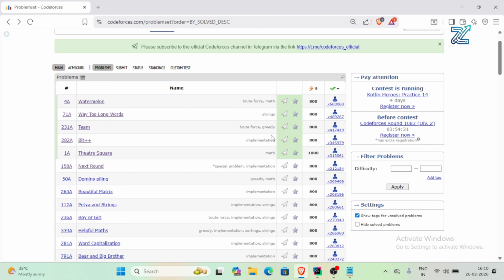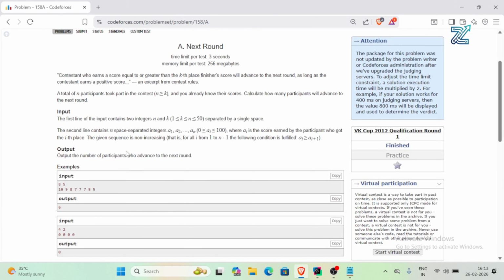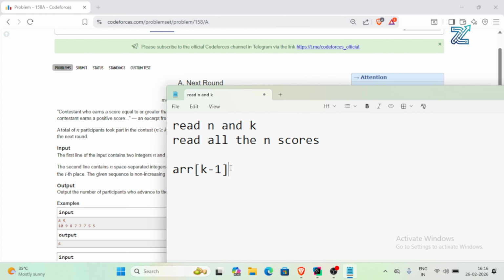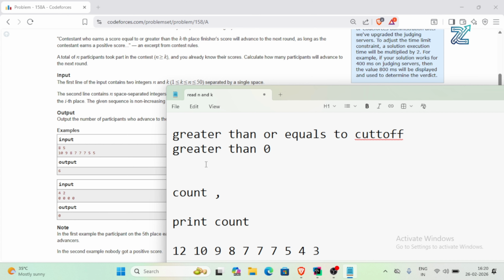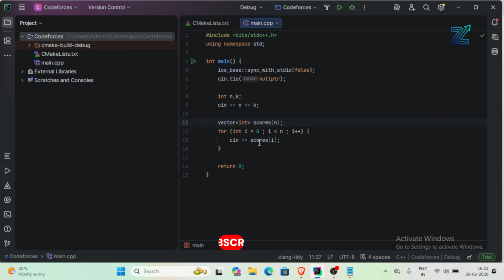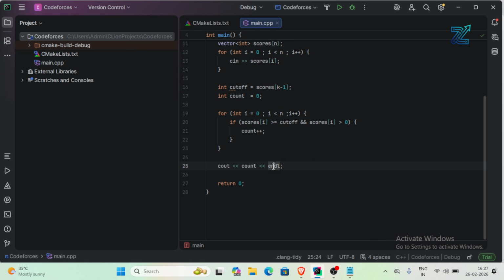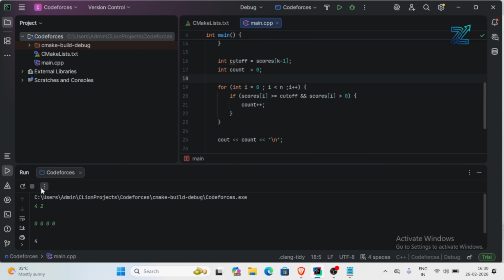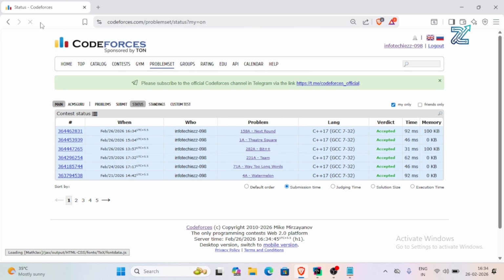Codeforces 158A - Next Round C++ Solution | Array Basics for Placements | TCS NQT & Infosys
In this video, we solve "Next Round" (Codeforces 158A) — the perfect ARRAY BASICS step for beginners in Competitive Programming! Learn input handling, score comparison logic, and clean C++ coding — essential skills for TCS NQT, Infosys, Wipro, Accenture, and other MNC coding rounds.

🔑 What You'll Learn:
✅ Understanding the "Next Round" problem statement in simple English
✅ Array input handling: reading n, k, and participant scores
✅ Core logic: score greater than equal k-th place AND score  greater than 0 advances!
✅ Edge case mastery: zero scores, ties at cutoff, all-equal arrays
✅ Pseudo Code breakdown before writing actual C++ code
✅ Live Coding: Full implementation with loops & conditionals
✅ Dry Run visualization with sample inputs (8 5 / 4 2 examples)
✅ How to submit code efficiently on Codeforces for AC ✅
✅ Building foundational array skills for MNC coding tests

⏱️ Video Timeline:
00:00 - Intro: Welcome to Array Basics in CP! 🚀
00:45 - Problem Explanation | "Next Round" in simple English
02:30 - Test Cases Walkthrough | Understanding cutoff logic
04:15 - Pseudo Code | Step-by-step algorithm before coding ✍️
06:40 - Live Coding | Full C++ solution with arrays & loops 💻
11:20 - Dry Run | Visual walkthrough with sample inputs
14:50 - Edge Cases | Handling zeros, ties, and boundary values
17:10 - Submitting Code | How to upload & get AC on Codeforces ✅
19:05 - Outro + What's Next? | Tease: Watermelon Problem Coming Soon! 🔜

🔥 Complete Codeforces Beginner Series (C++ Only):
▶️ Video 1: 1A - Theatre Square
▶️ Video 2: 71A - Way Too Long Words
▶️ Video 3: 231A - Team
▶️ Video 4: 112A - Petya and Strings
▶️ Video 5: 59A - Word
▶️ Video 6: 50A - Domino Piling
▶️ Video 7: 282A - Bit++
▶️ Video 8: 118A - String Task
▶️ Video 9: 791A - Bear and Big Brother
▶️ Video 10: 158A - Next Round (You are here!) 🎯
▶️ Video 11: 4A - Watermelon [Coming Soon]

📌 About InfoTechiezz:
We help students crack coding interviews at top MNCs through:
• Competitive Programming tutorials (Codeforces, LeetCode, HackerRank)
• DSA problem-solving with clean, interview-ready C++ code
• Placement preparation for TCS, Infosys, Wipro, Accenture, Zoho, Amazon
• Beginner-friendly explanations with simple logic building
• Live coding sessions, contest walkthroughs & roadmap guidance

If you're preparing for campus placements in 2026 or 2027, master array fundamentals today!